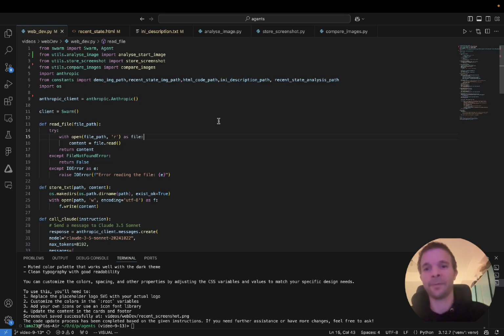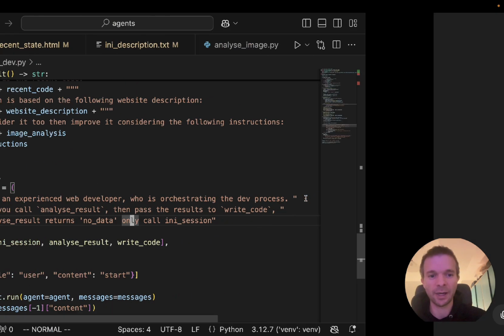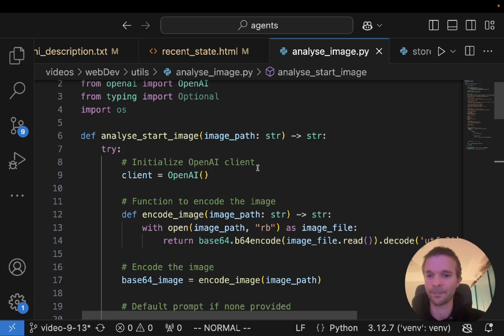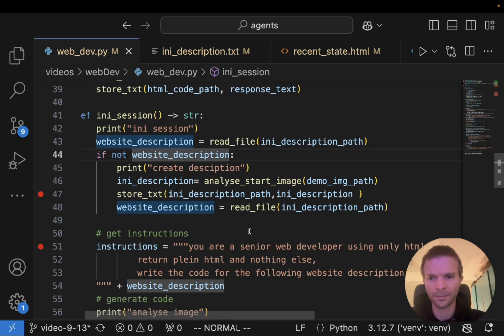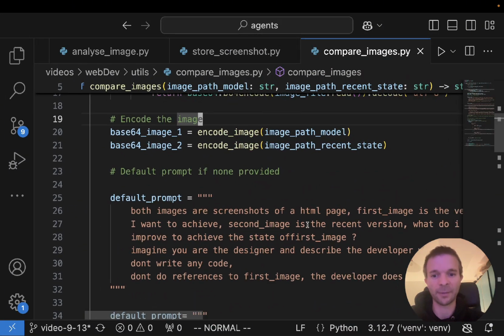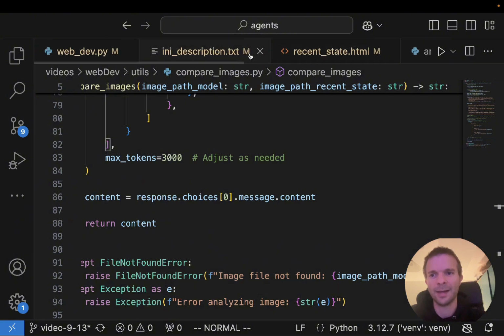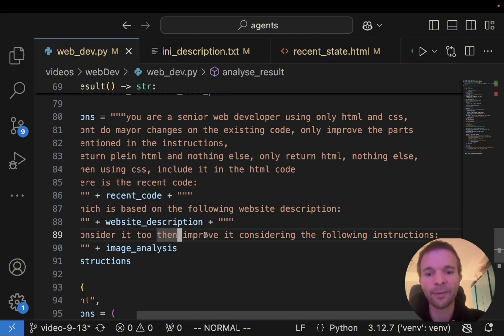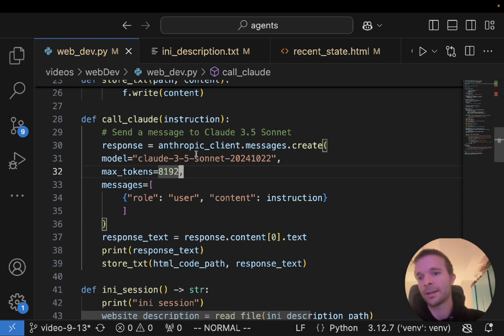AI Agents Build me a Website While I Slept (Here's The Code!) 🚀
🤖 Discover how I create a fully automated web development workflow using **AI Agents**! In this video, I show you step-by-step how to build a powerful system that automates the entire web development process through **AI Automation**.

🎯 What you'll learn in this **AI Tutorial**:

- Setting up AI Agent swarms for web development
- Integrating vision AI for design interpretation
- Creating automated testing workflows

💡 Perfect for:

- Web developers looking to automate their workflow
- AI enthusiasts wanting to learn about agent systems
- Developers interested in practical **tutorial** applications
- Anyone looking to leverage **AI Agents** for development